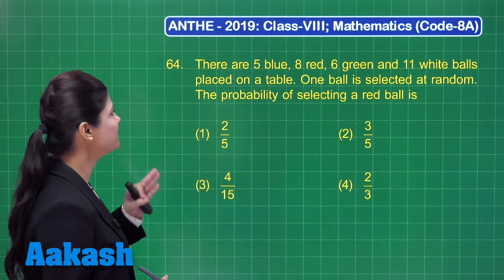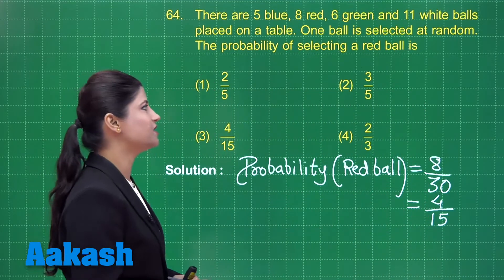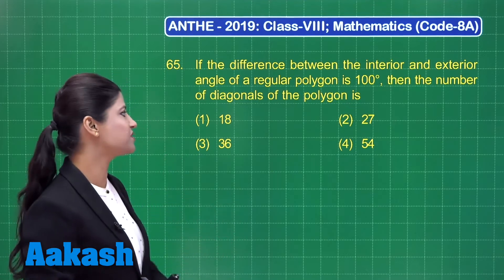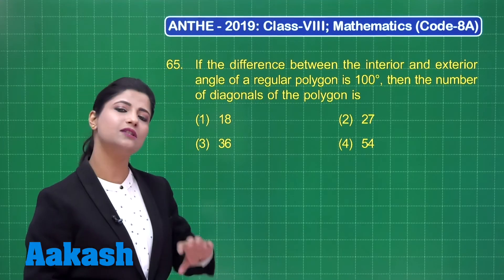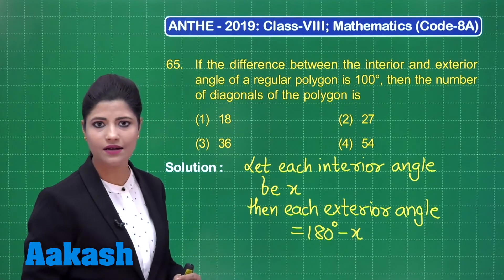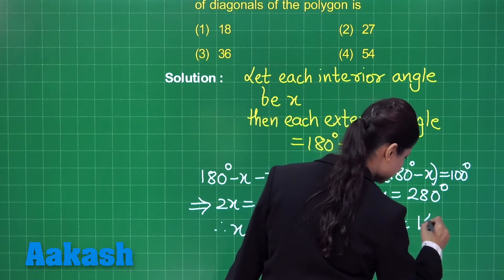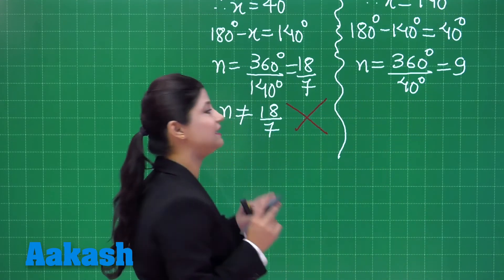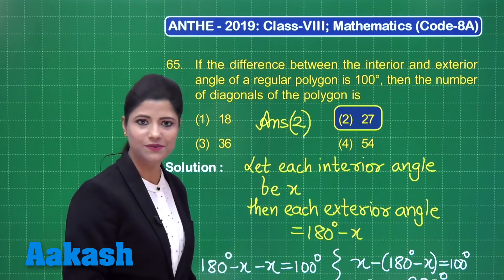ANTHE 8th CLASS Mathematics Code 8A Q 64 to 66